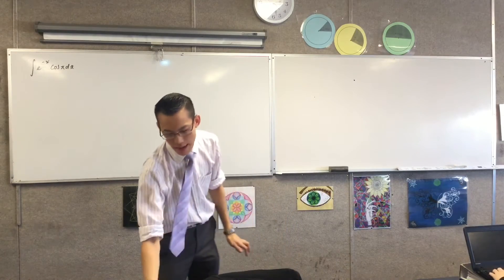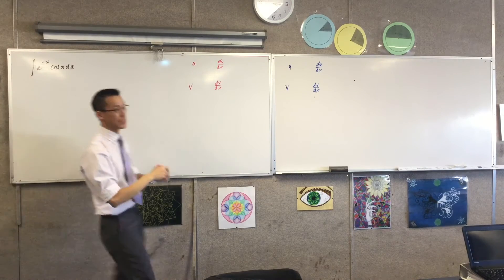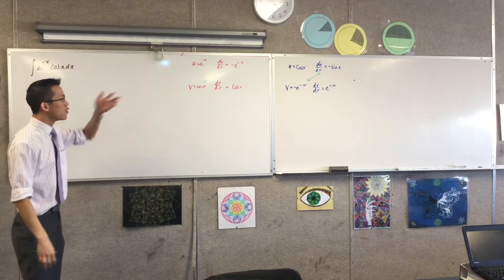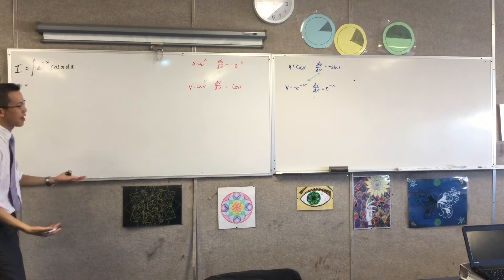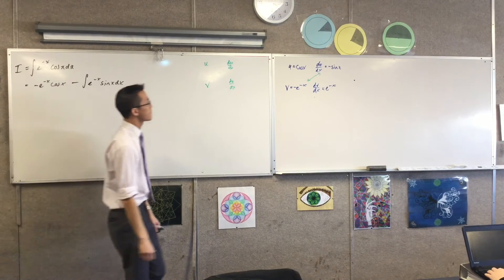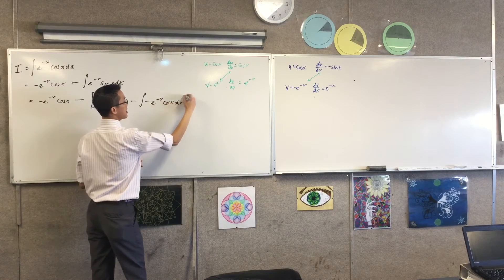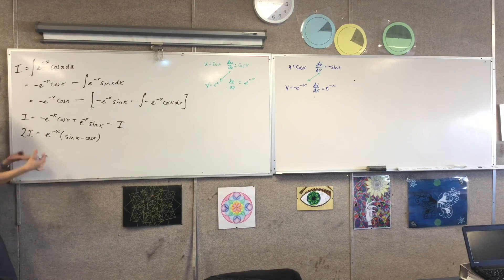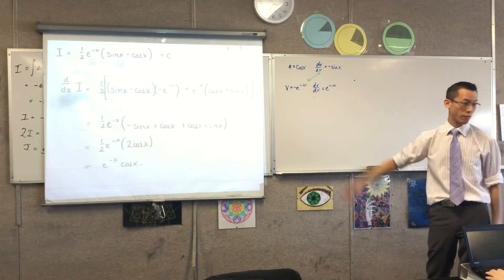Integration by Parts (What to choose for u and dv for integration by parts?)